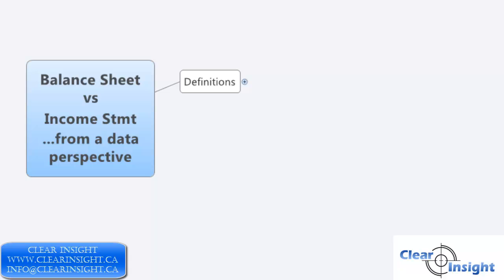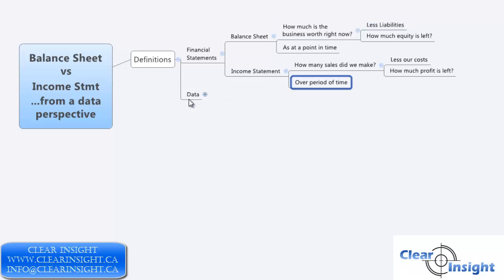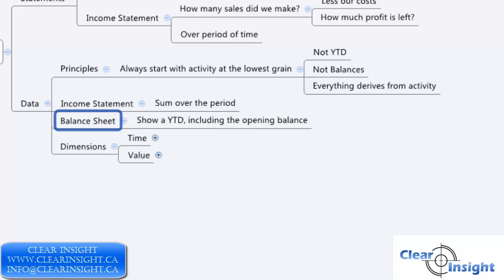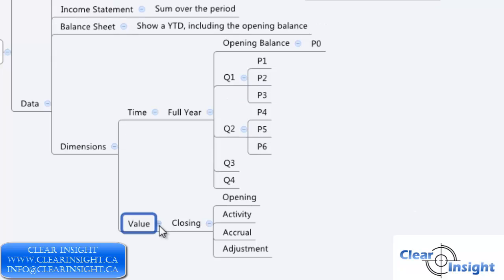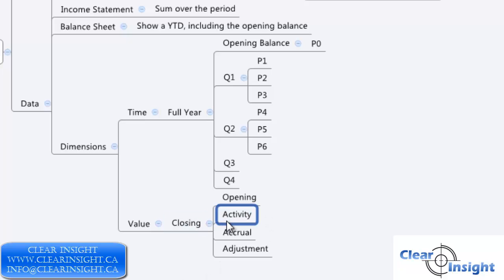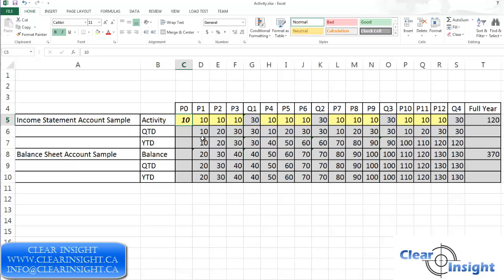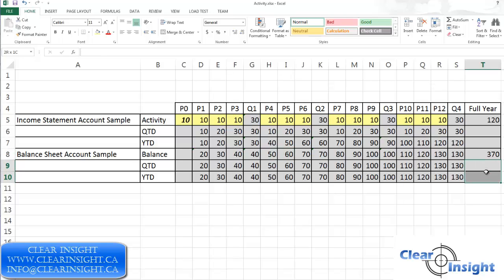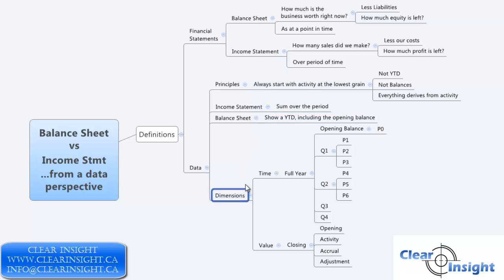Balance Sheet vs Income Stmt From Data a Perspective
Communication between Finance and Information Technology can sometimes be challenging. Language we use in one domain, may not be as familiar in another. A Balance Sheet and Income Statement are fundamental pieces of a financial summary. To create these reports, we need data. Understanding efficient ways to structure that data can meet current reporting demands, and future ones too.